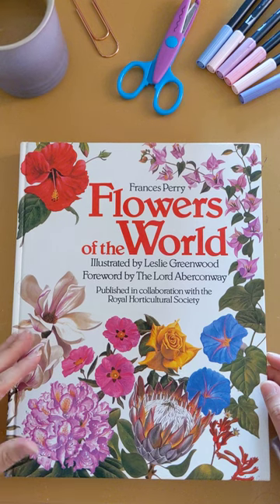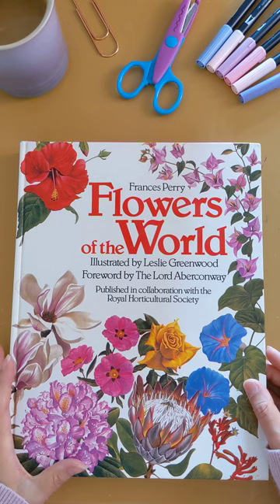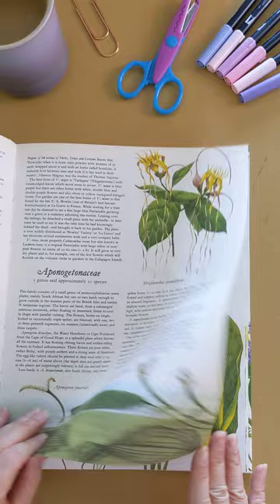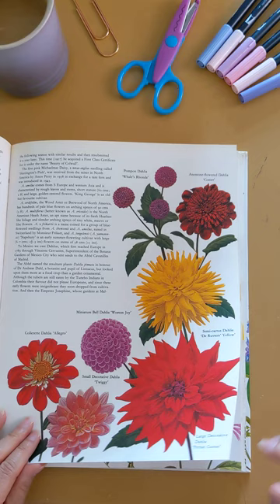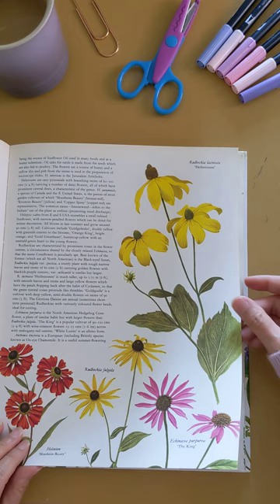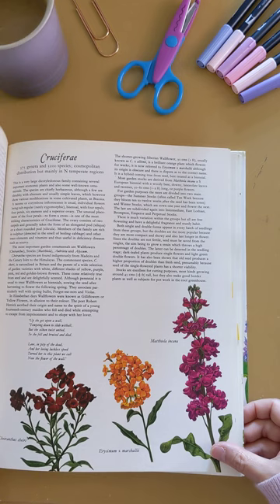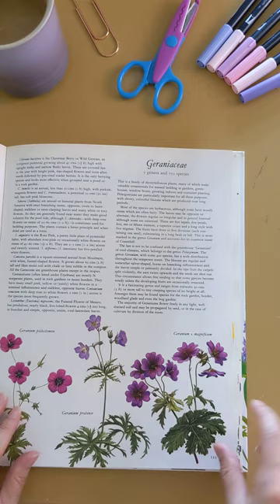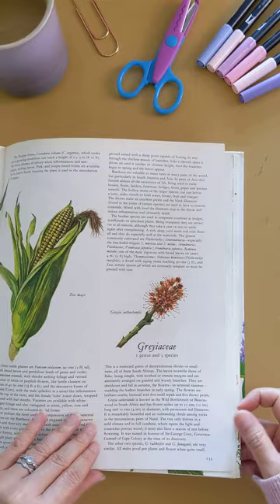Flowers of the World - Vintage Flower Book Flip Through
I am very inspired making junk journals and using this book as cover pages! I hope you enjoy this wonderful book by Frances Perry as much as I do.